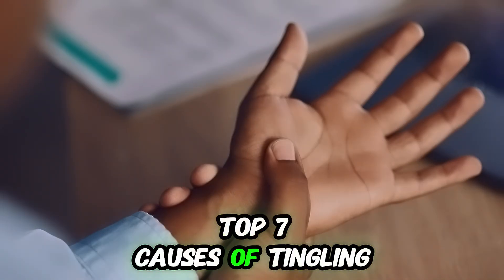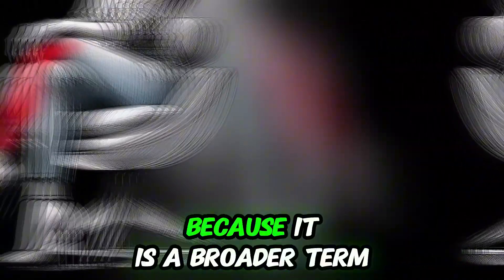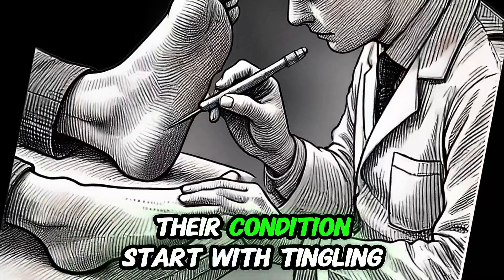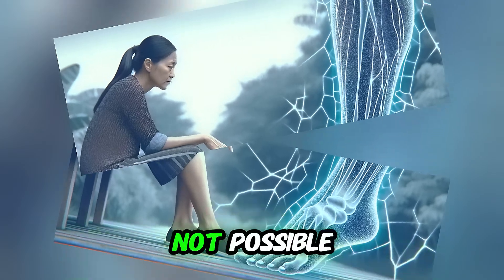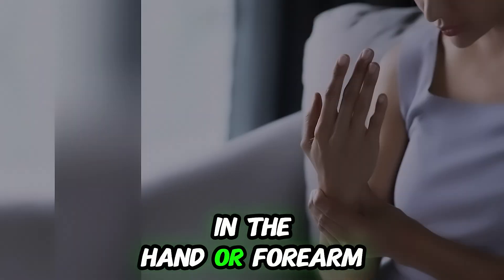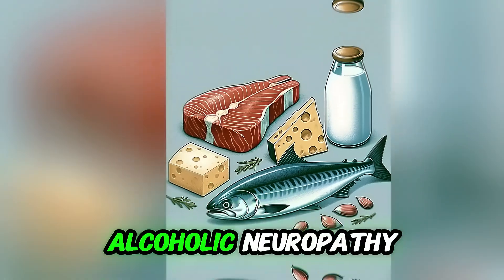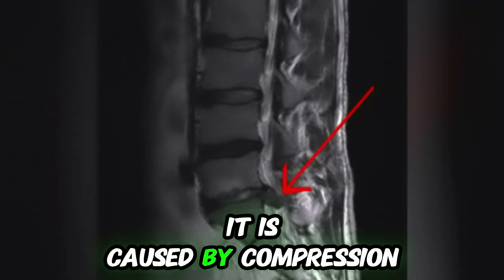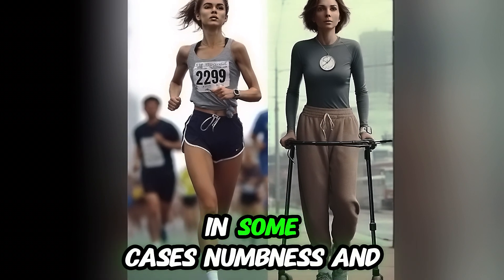Tingling and Numbness in Hand Feet: Top 7 causes and treatment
Definition and Differentiation:

Tingling: Pins and needles sensation, often described as prickling or light electrical shocks.
Numbness: Loss of sensation, including touch, pain, or temperature. It suggests more severe nerve damage compared to tingling.
Most Common Cause - Transient Paresthesia:

Caused by temporary nerve compression (e.g., sitting cross-legged or sleeping on an arm).
Resolves upon changing position and is a universal experience.
Diabetic Neuropathy:

Affects about 50 percent of diabetic patients, especially with poor glucose control (blood sugar 180 milligrams per deciliter).
Symptoms start as tingling and burning in a "stocking-glove pattern" (toes and fingers progressing upward).
Carpal Tunnel Syndrome:

Results from compression of the median nerve in the wrist.
Symptoms include tingling in the thumb, index, and middle fingers, often worsening at night. Common in repetitive hand movements.
Vitamin B12 Deficiency:

Tingling and numbness are early signs due to nerve damage.
Common in vegetarians, older adults, and chronic alcohol users. Treated with B12 supplements or injections.
Alcoholic Neuropathy:

Chronic alcohol use directly damages nerves and causes B vitamin deficiencies.
Initial symptoms are tingling in the feet, progressing to numbness, muscle weakness, and balance issues.
Radiculopathy:

Nerve root compression or irritation caused by disc herniation or spinal stenosis.
Symptoms include radiating tingling or numbness down arms or legs, often with shooting pain (e.g., sciatica).
Multiple Sclerosis (MS):

An autoimmune disease damaging the nerve's protective covering (myelin).
Causes variable patterns of tingling and numbness, depending on the nerves affected.
Hallmark Symptoms:

Each condition has hallmark signs, such as the stocking-glove pattern in diabetic neuropathy or thumb and finger tingling in carpal tunnel syndrome.
Management:

Early treatment and lifestyle changes (e.g., diabetes control, adequate B12 intake) can prevent progression.
Medications like pregabalin, gabapentin, or corticosteroids may relieve symptoms but do not reverse nerve damage in most cases.

By BruceBlaus. When using this image in external sources it can be cited as:Blausen.com staff (2014). "Medical gallery of Blausen Medical 2014". WikiJournal of Medicine 1 (2). DOI:10.15347/wjm/2014.010. ISSN 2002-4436.